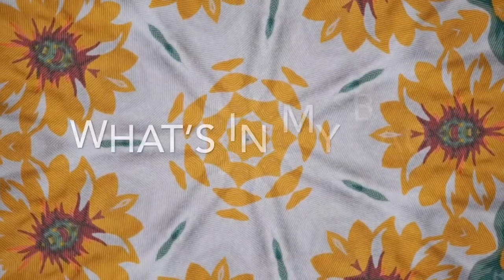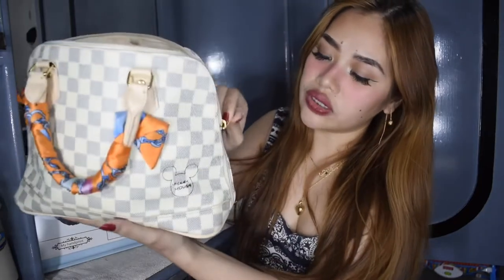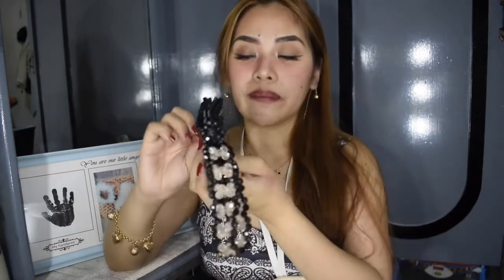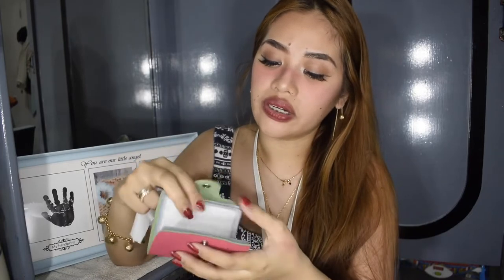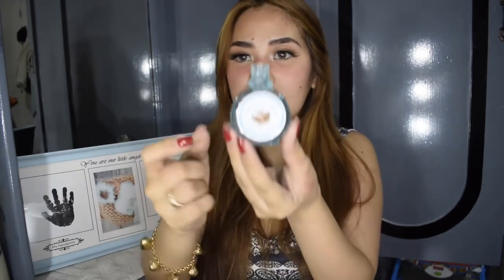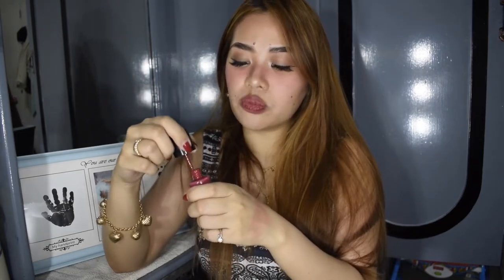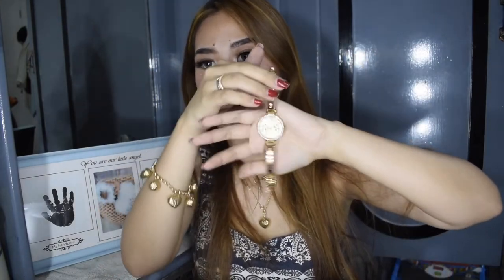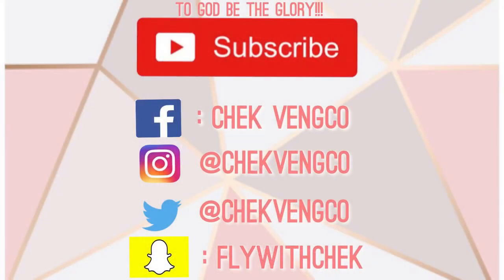WHAT’S IN MY BAG | Chek Vengco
Thank you for watchingggg! :)